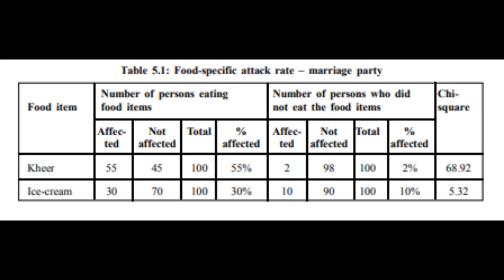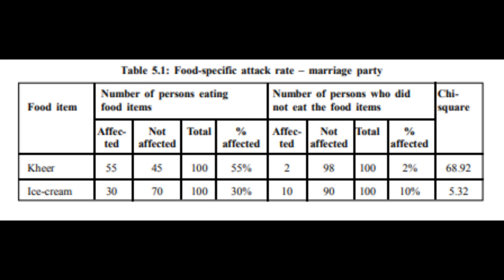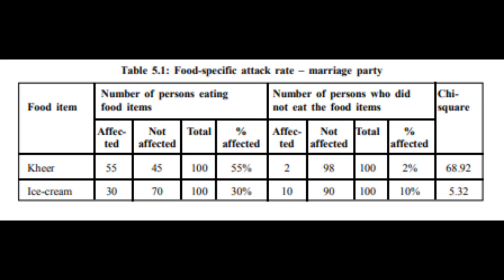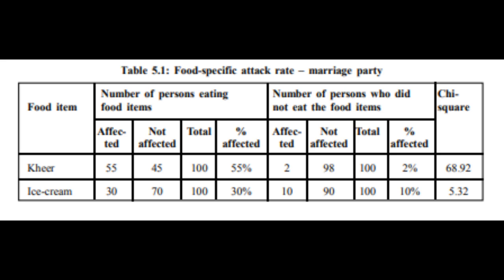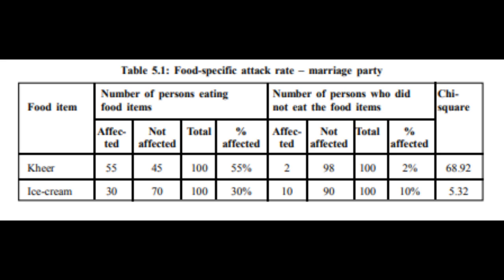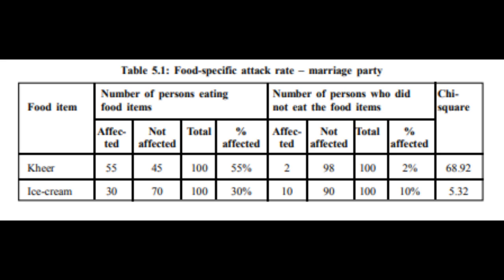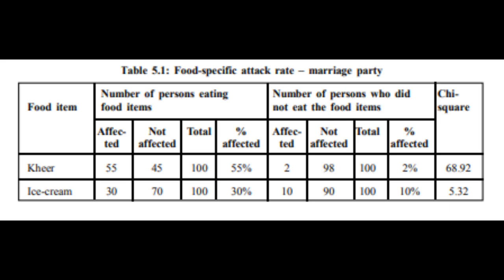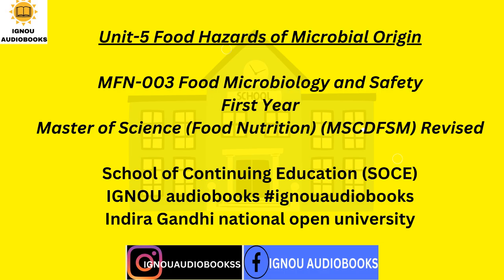Food Hazards of Microbial Origin Unit-5 MFN 003 1STYR MSCDFSM SOCE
Unit-5 Food Hazards of Microbial Origin
MFN-003 Food Microbiology and Safety
First Year